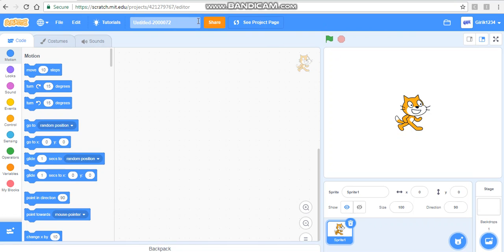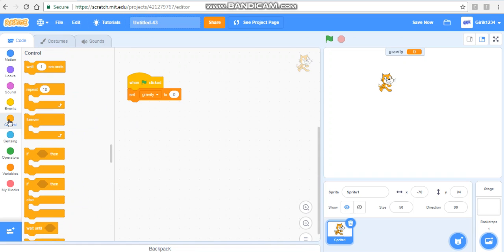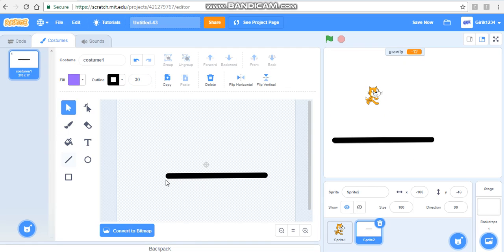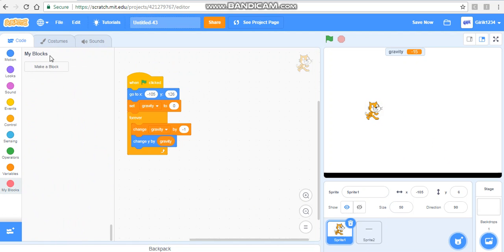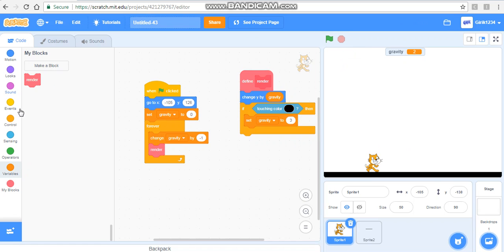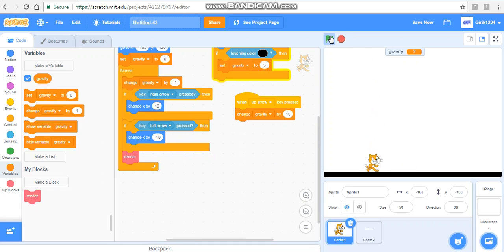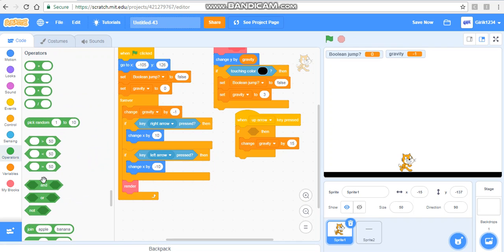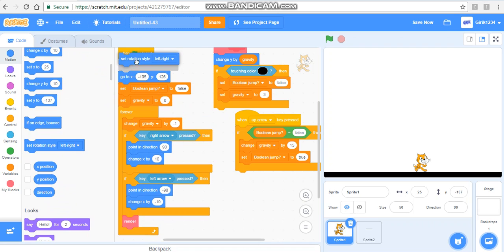How to make the easiest platformer script in scratch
zghjk